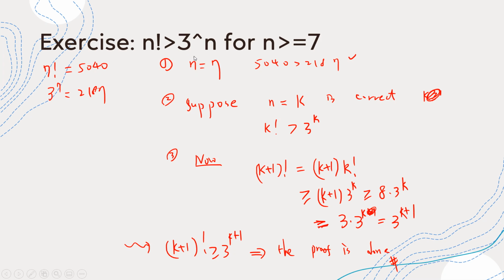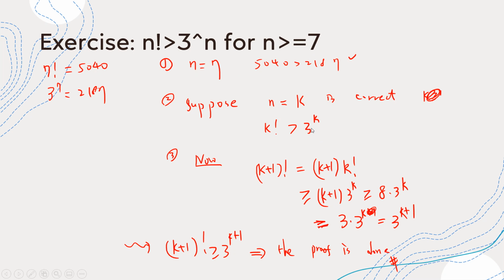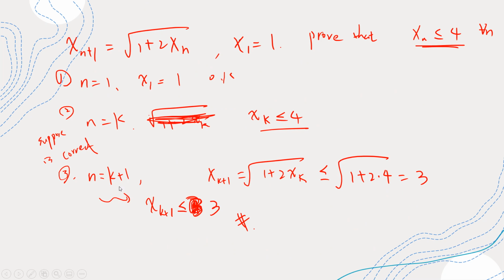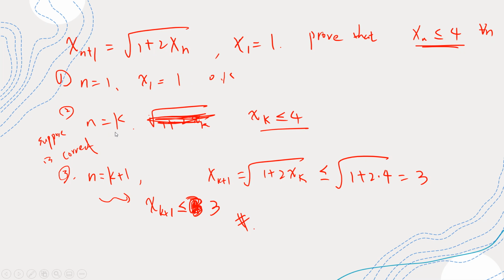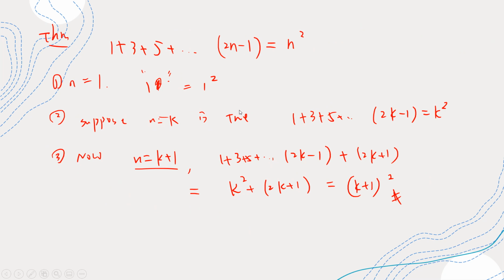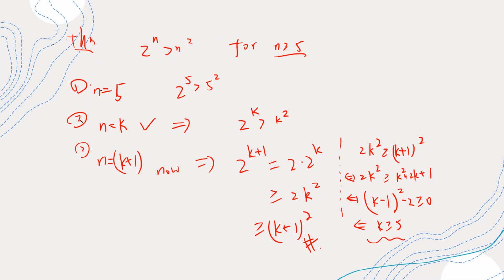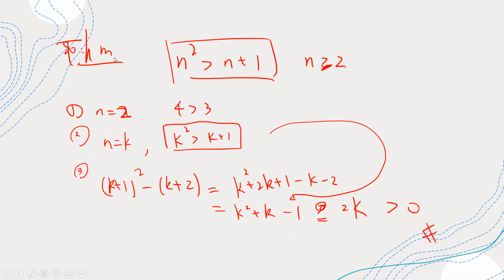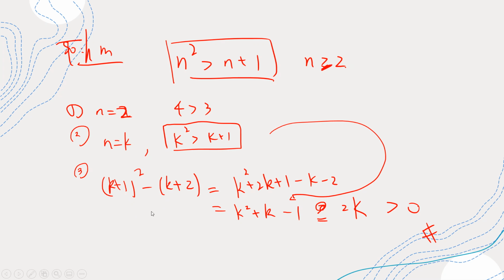More easy mathematical induction exercise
more video lists:
機率

Real analysis

0xab3acdec0919be9d429baf2190de2e2a4a384c7e

理論物理: 量子力學 量子資訊 量子計算